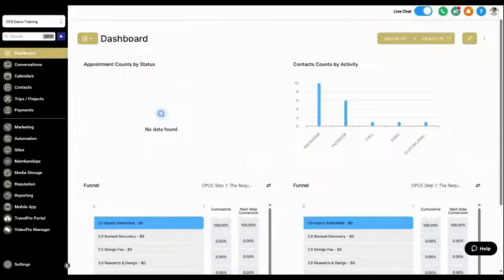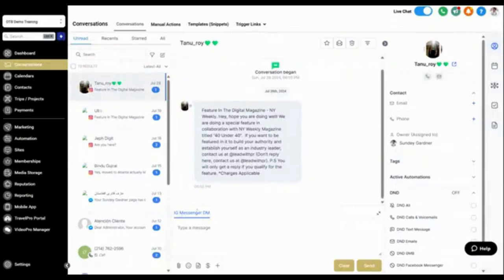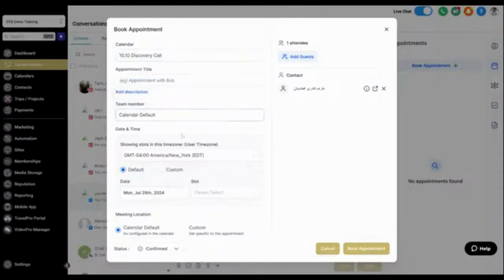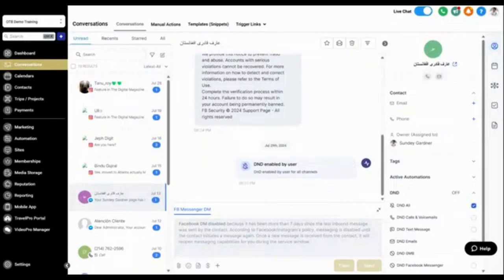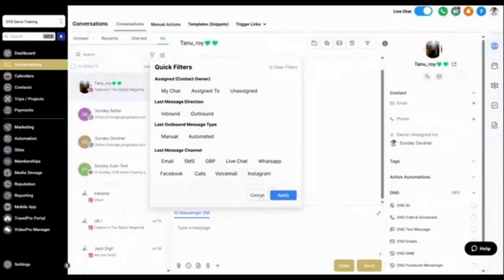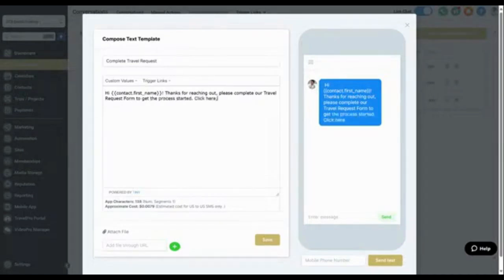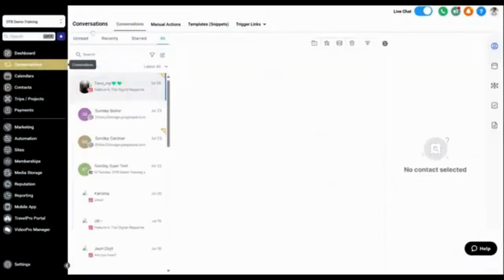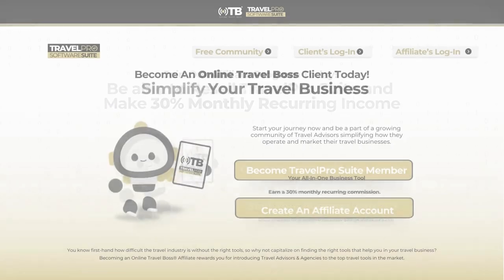Consolidate Conversations Across Platforms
Struggling to keep track of conversations across multiple platforms? Discover how to streamline and consolidate your client interactions into one efficient system. In this video, we’ll guide you through the best tools and strategies to merge conversations, enhance communication, and boost your productivity. Say goodbye to fragmented chats and hello to a unified approach!

🔹 Learn how to integrate different messaging platforms
🔹 Tips for seamless conversation management
🔹 Tools and techniques to consolidate client interactions

Ready to streamline how you market and operate your travel business? Don't do it alone!